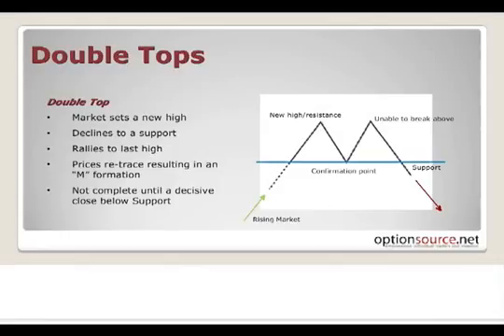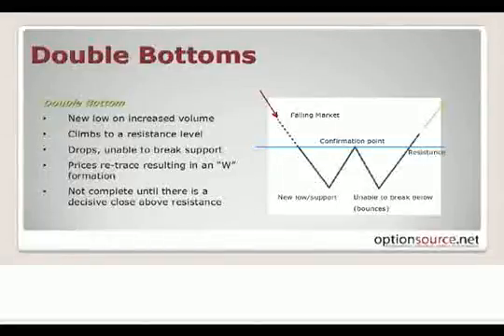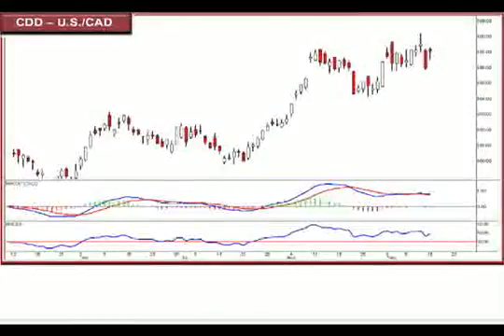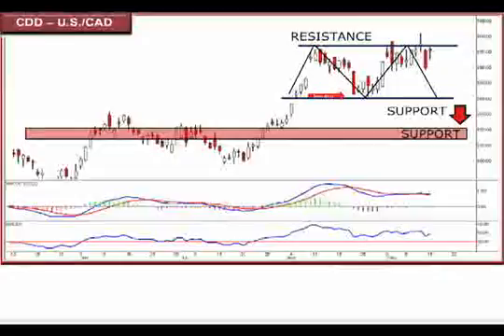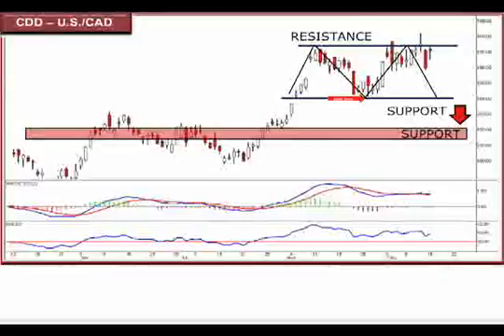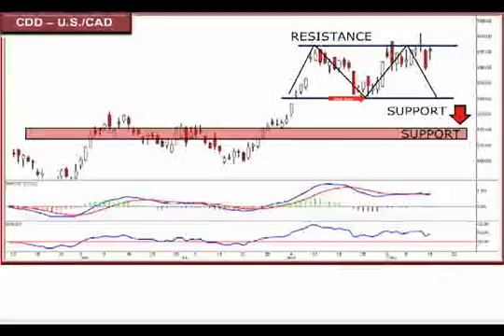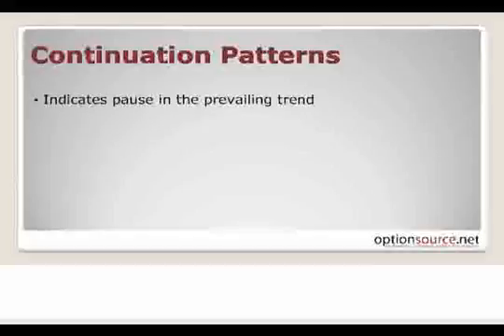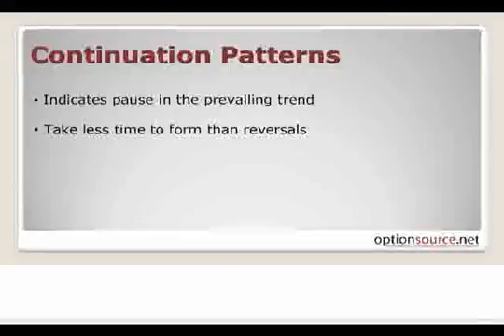Pt7, Jason Ayres: Simple Guidelines for Using Technical Analysis for the Major Currency Pairs